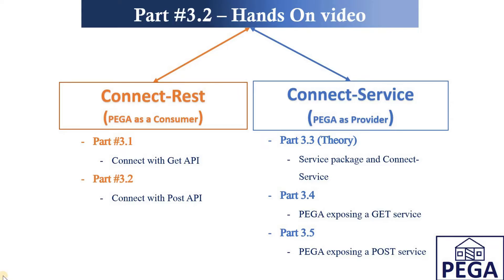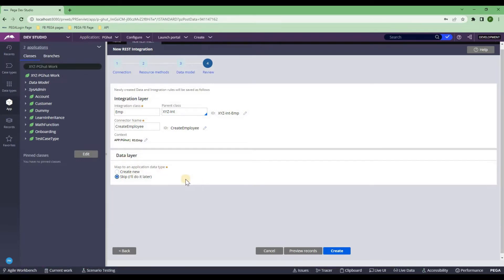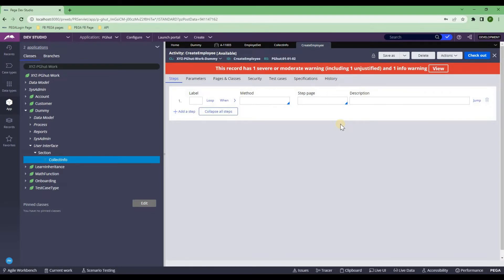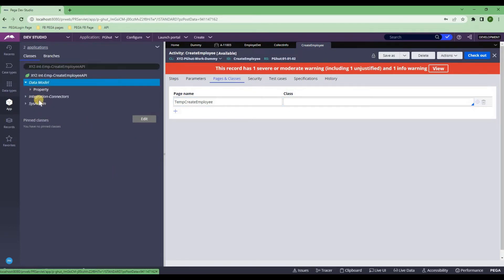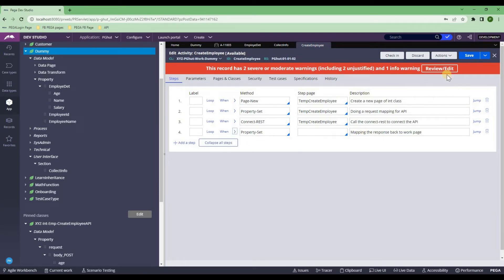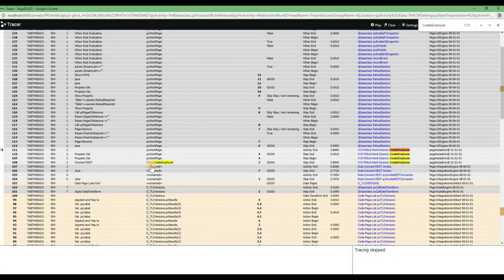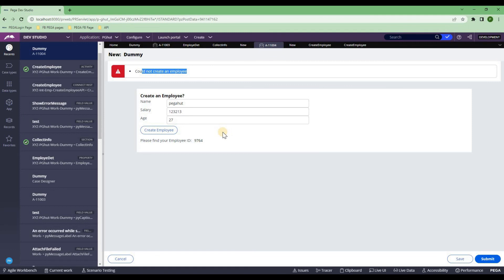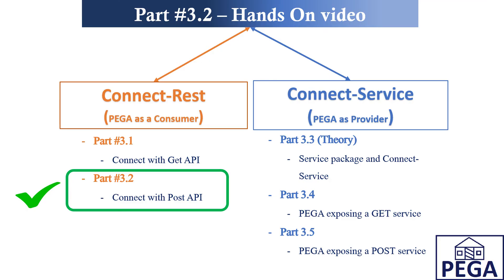Rest API Part #3.2 - Connect-Rest (Hands-On Connect with POST API)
Connect-Rest (PEGA as a Consumer) - Part #3.2 (Connect with POST API )

- Details explanation of how the Connect-Rest work for POST method
- How the consuming of POST is different then GET
- Why you dont need the data layer for POST method
- Hands-on with real time use case